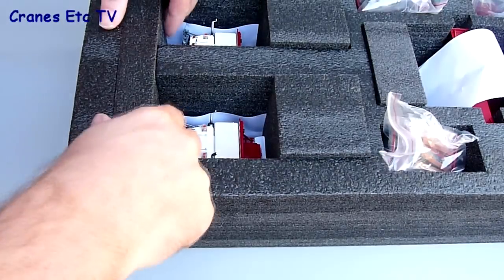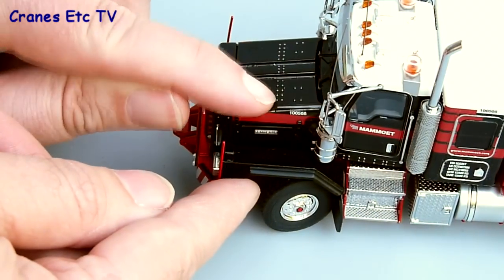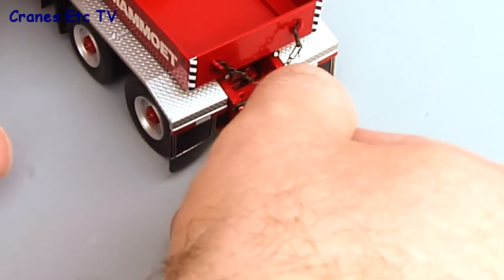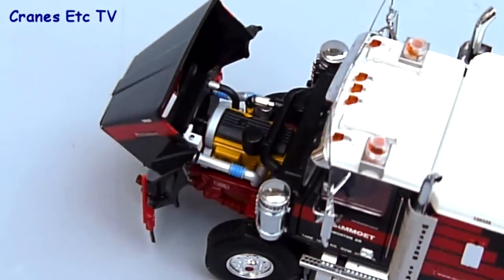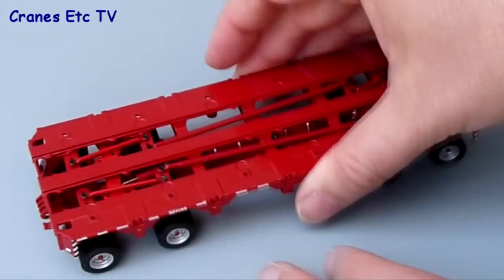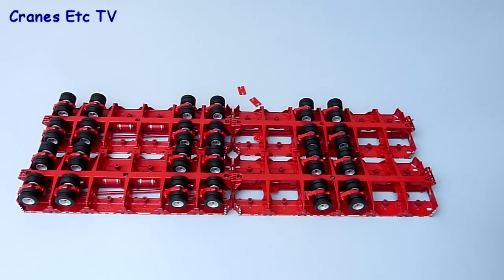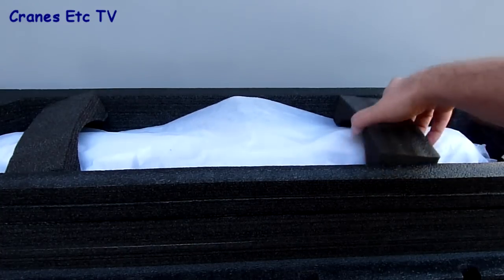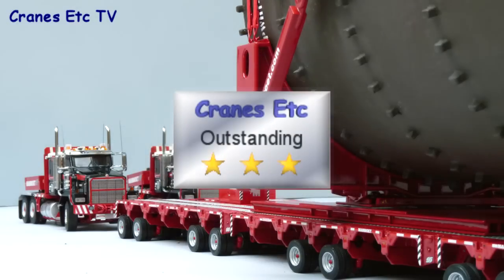WSI Mammoet Coke Drum Move by Cranes Etc TV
This is the Cranes Etc TV review of WSI's 1/50 scale model of the Mammoet Coke Drum Move with Kenworth and Western Star trucks.  The model number is 10262.  The full review with photos is on the Cranes Etc